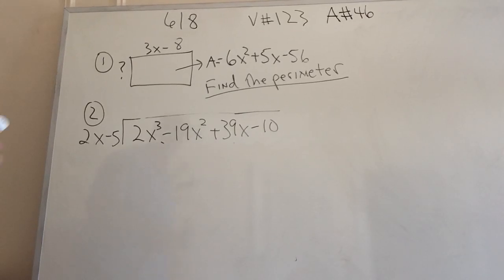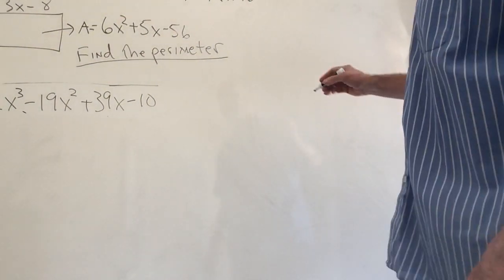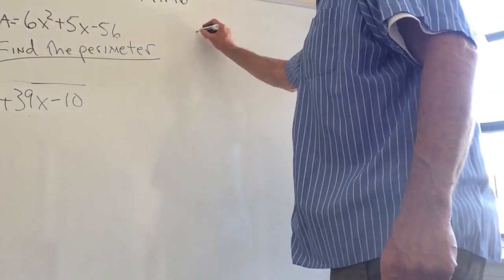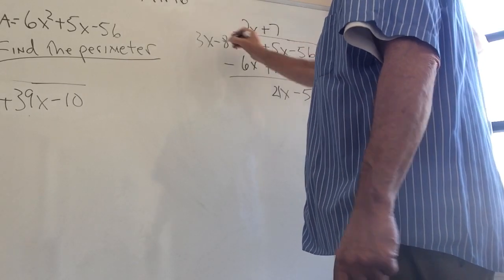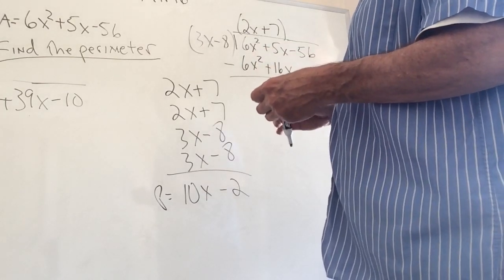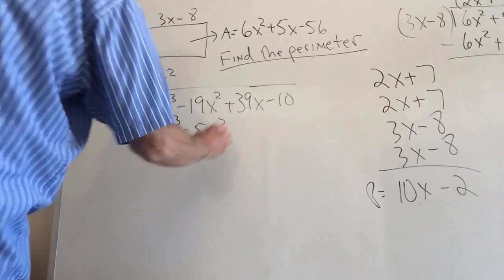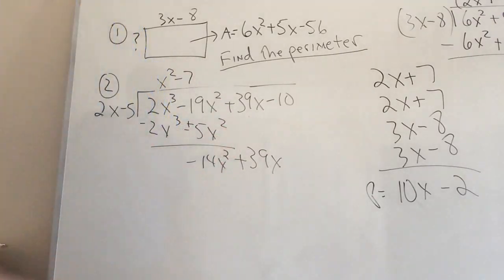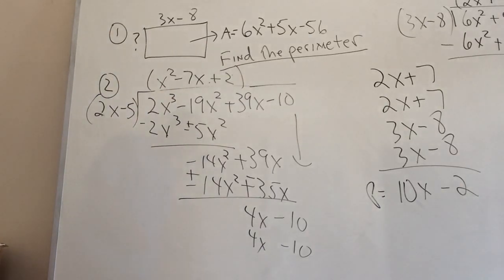Math classes v123